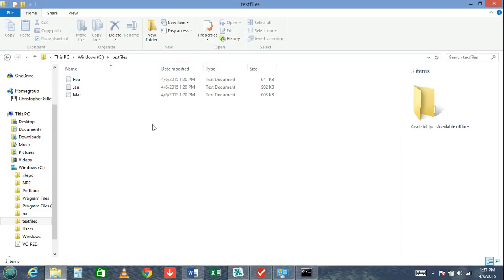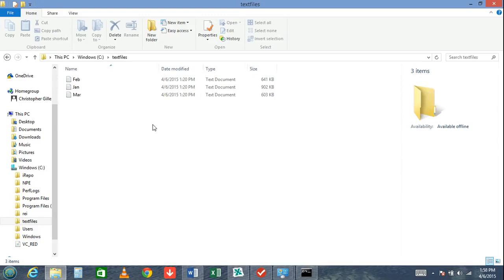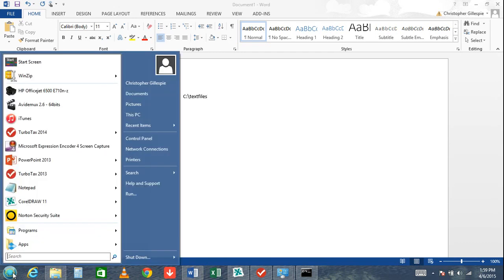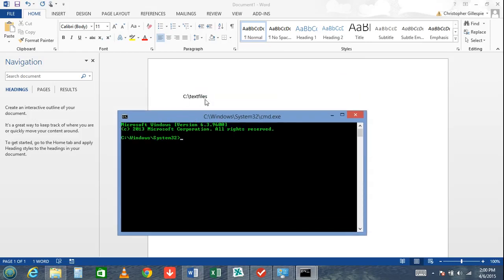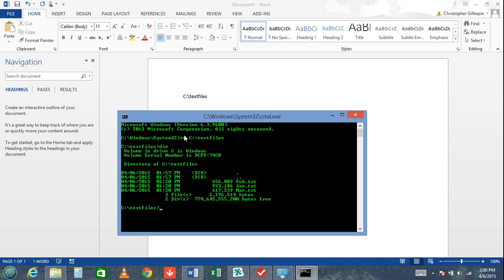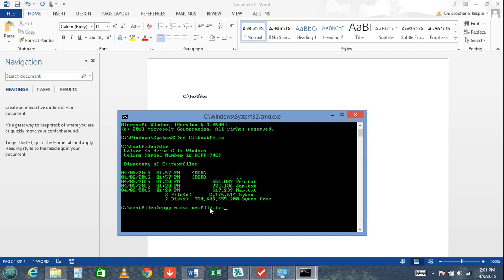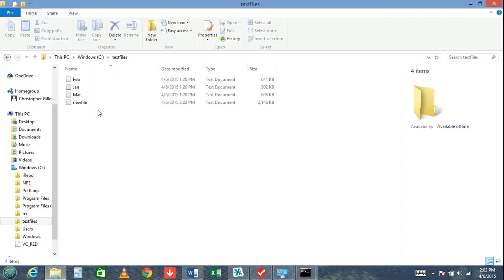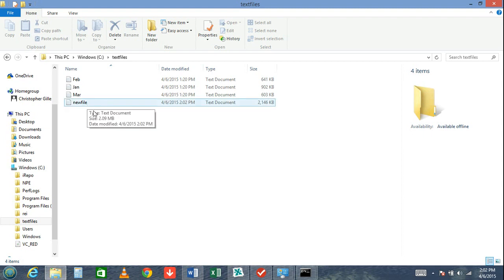How to Combine Text txt Files